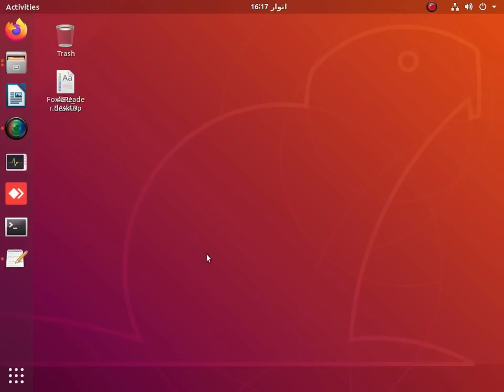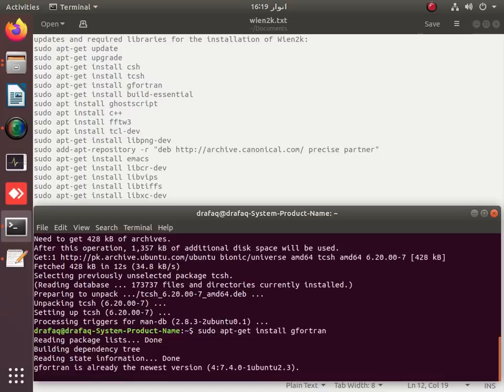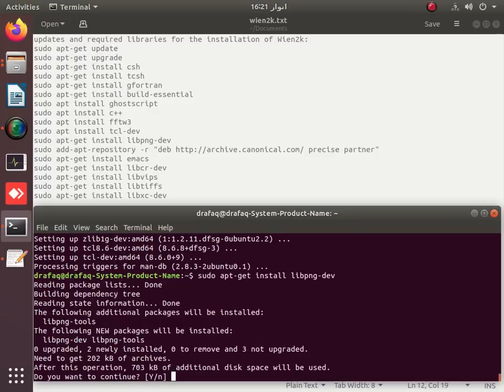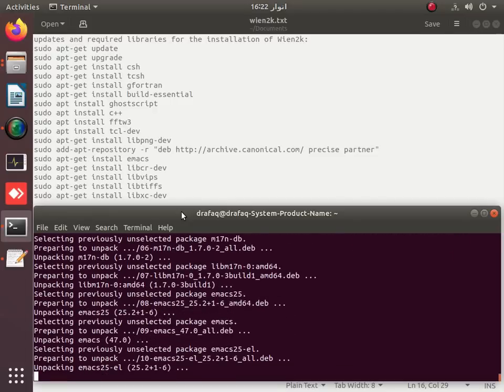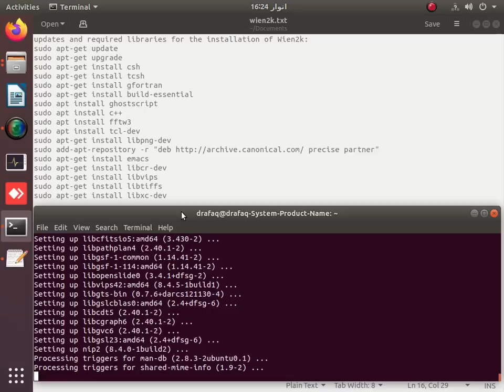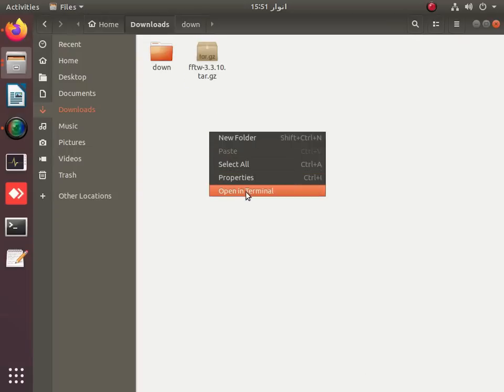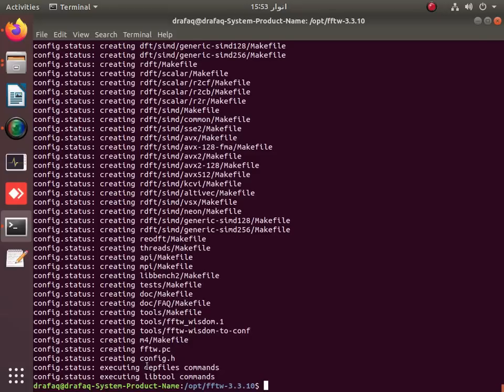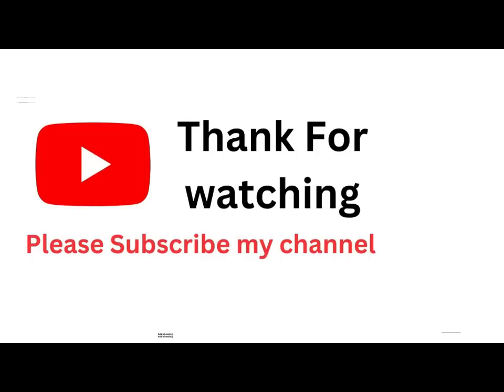Installation of FFTW3 for Wien2K 23.1 with libxc| Part-1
Hi! WELCOME to DFT Code World YouTube Channel
This video will make you learn to install the latest version of Wien2k i.e. 23.1 with Libxc. Here you will get the installation and updates required for the installation of Wien2k. FFTW3, OpenBLAS, LibXC etc...

The purpose of this channel is to make you learn about the basic requirements to perform DFT calculations. The prerequisite is to install codes on Linux operating system. This channel will cover all these requirements; from installation to basic DFT calculations tutorials.